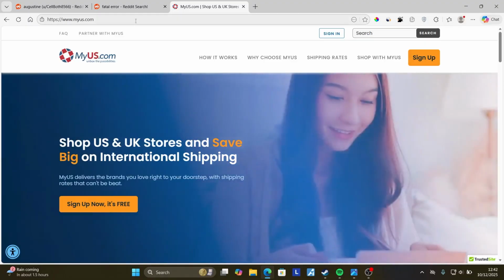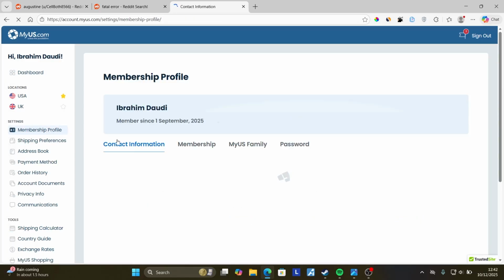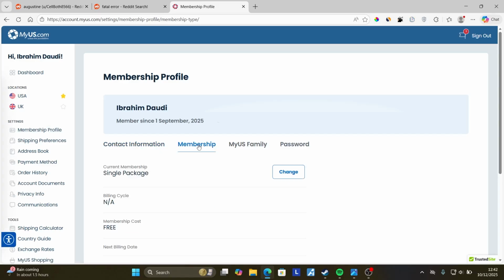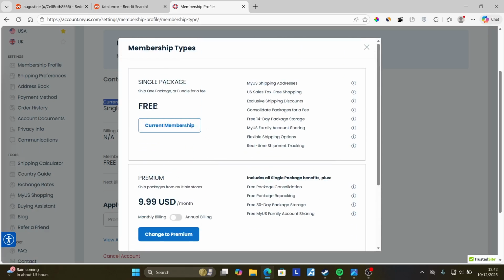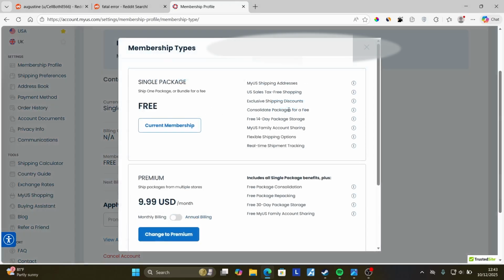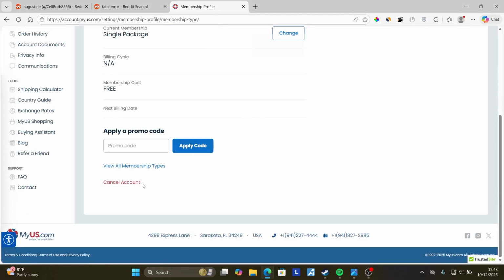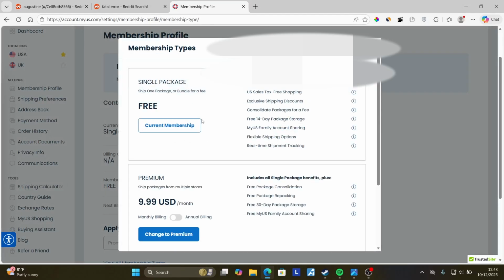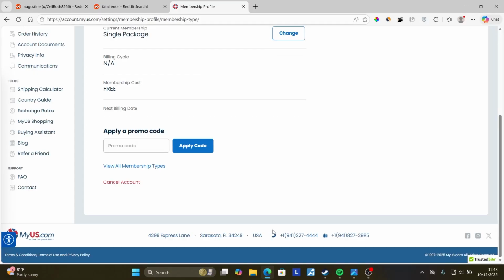How to Cancel MyUS Membership (step by step)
To cancel your MyUS membership or subscription is very easy. Just log in to your account, go to your membership profile, and you’ll see an option to cancel your account. But if you want to keep your account active, simply change your membership to the Single Package option, which is free, and you won’t be charged monthly.